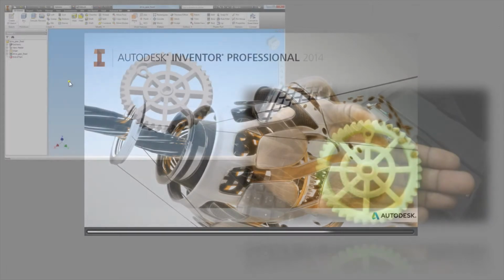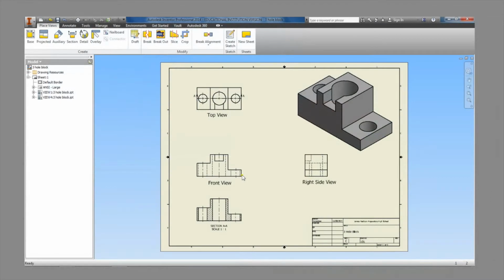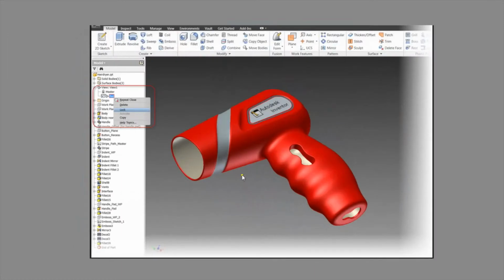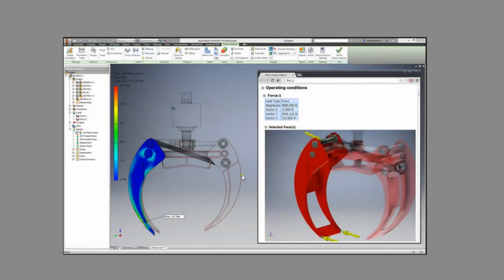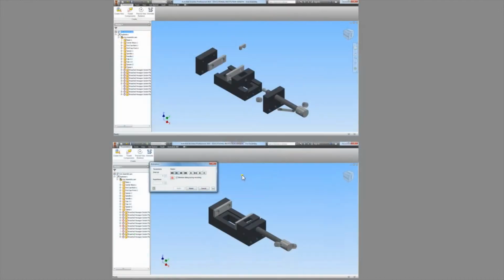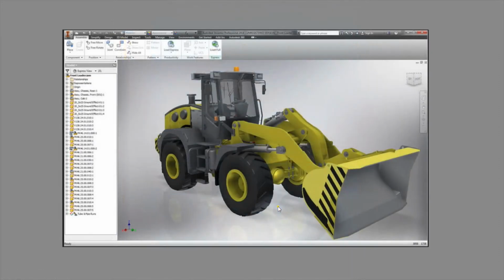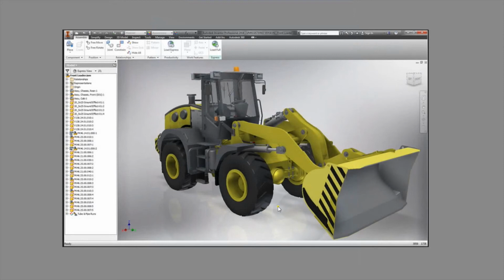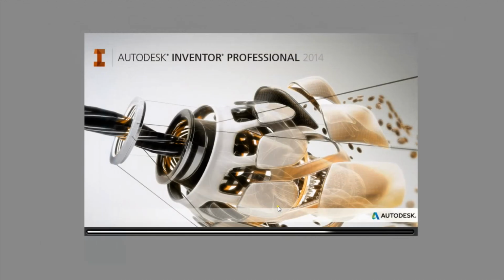2. Why AutoDesk Inventor?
AutoDesk Inventor is a very intuitive software that make using it very easy.